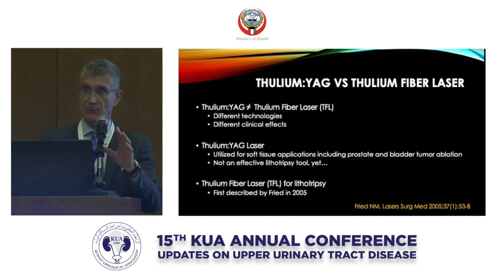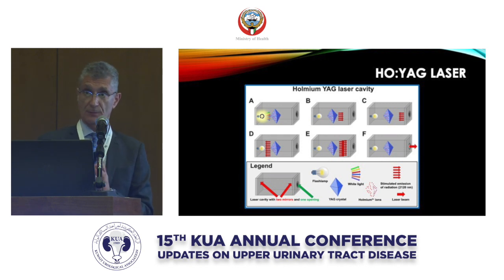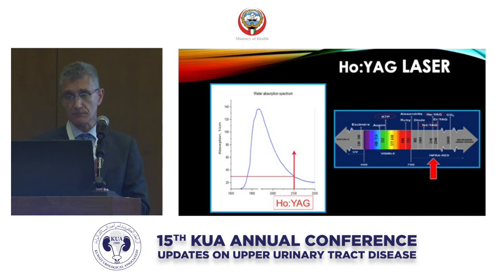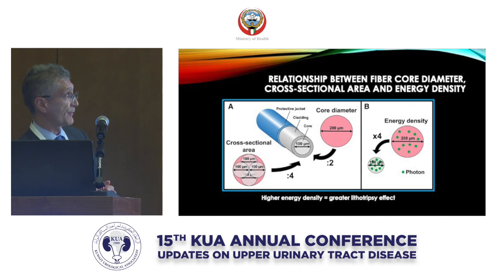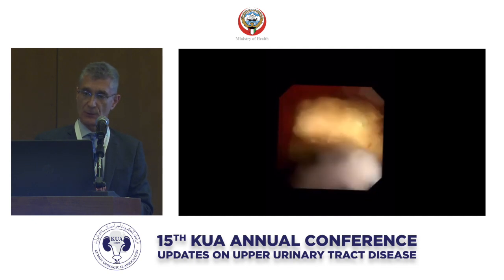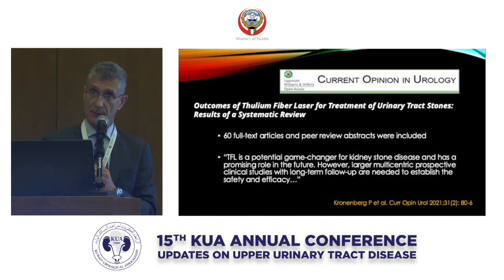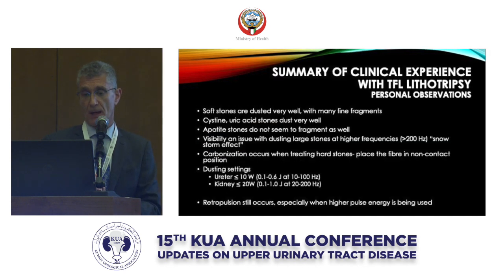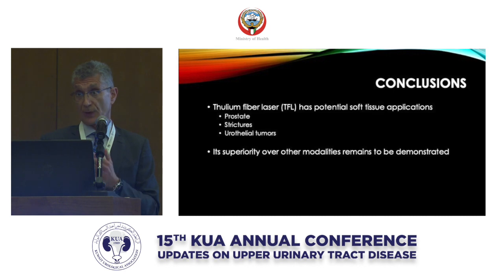Dr. Hassan Razvi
State Of Art - Lasers in Stone Surgery